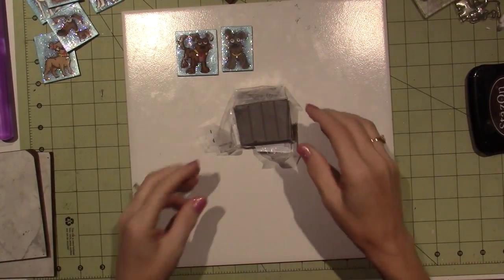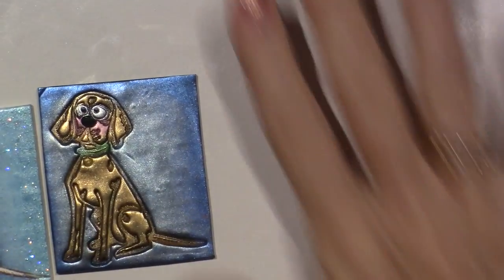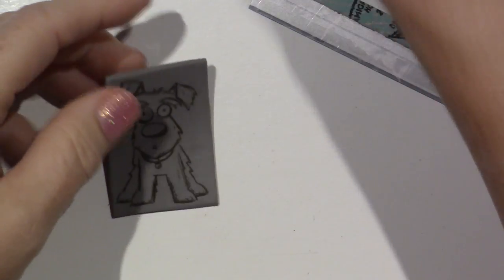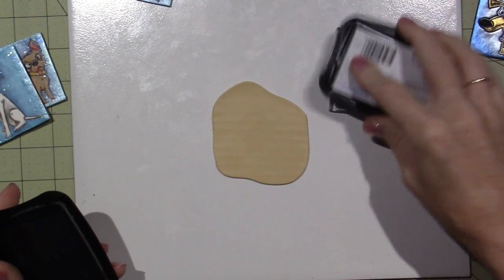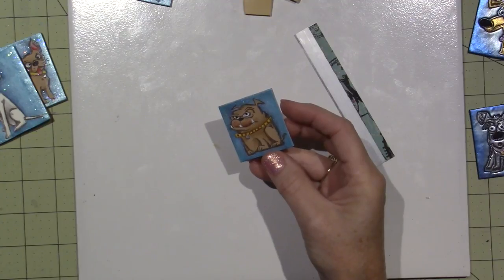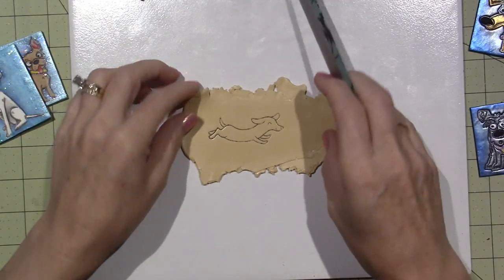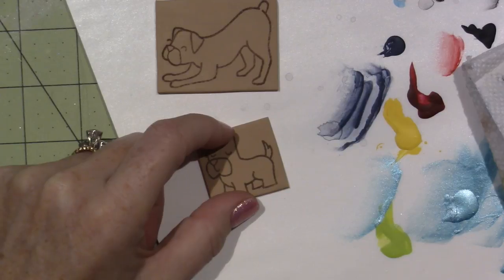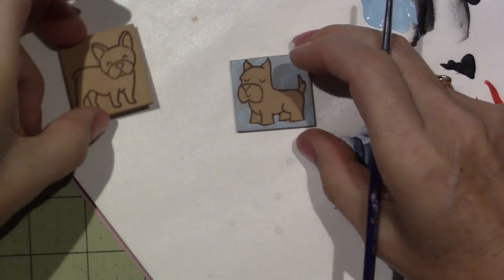Polymer Clay Dog Tiles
I am loving the Tim Holtz  mini cats and dogs stamps and wanted to make a few polymer clay tiles with them and see what they looked like. I painted some and used mica powders on a few. TFW, Sara